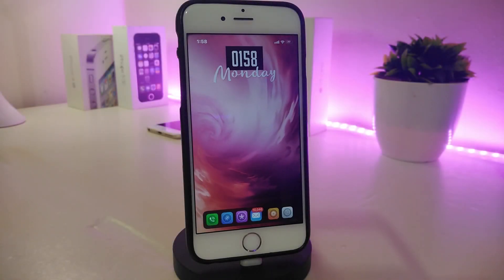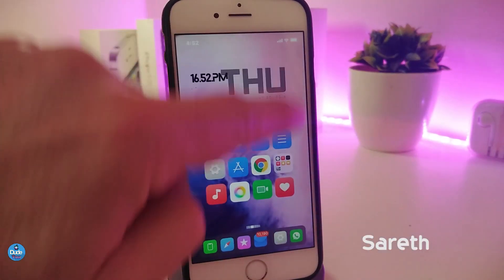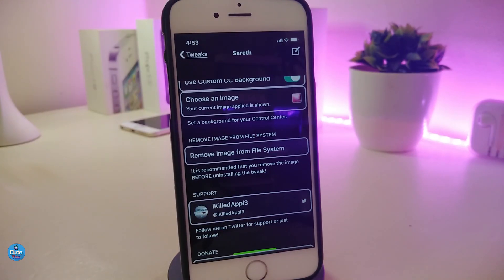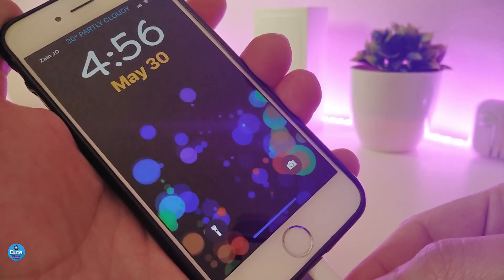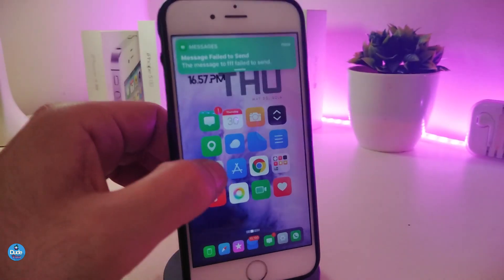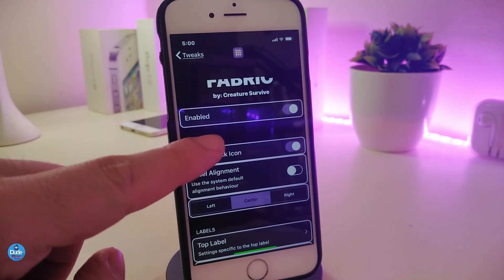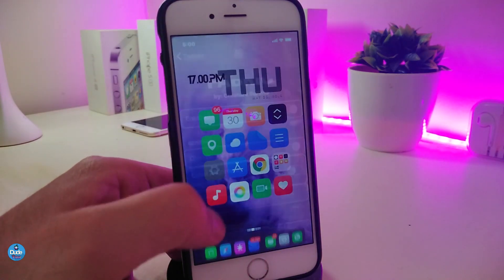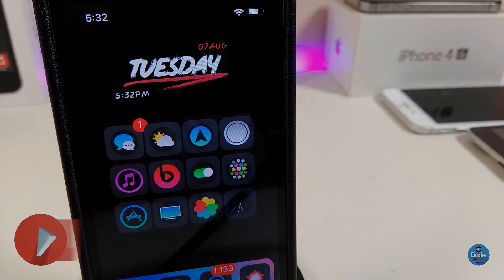NEW Jailbreak Tweaks for Unc0ver & Chimera Jailbreak iOS 12 - 12.1.2!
iOS 12 Jailbreak Tweaks - Best Chimera Sileo & Cydia Tweaks !

My Theme: Lumi